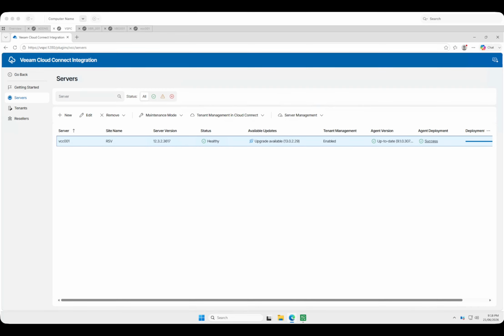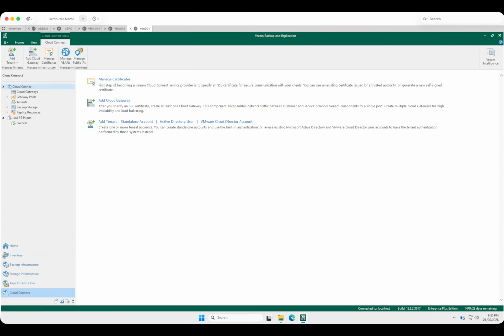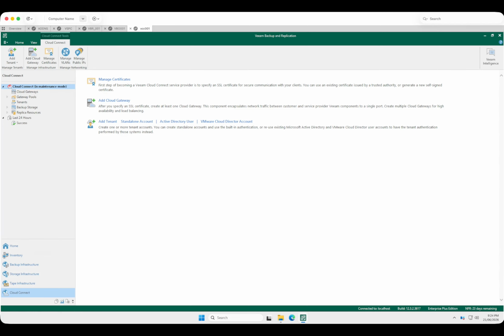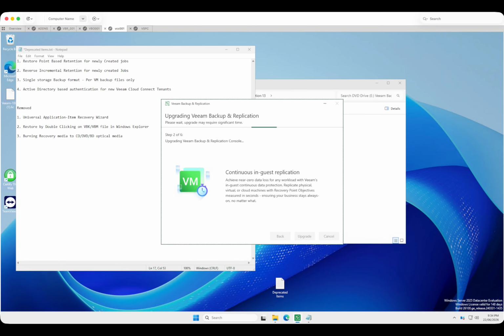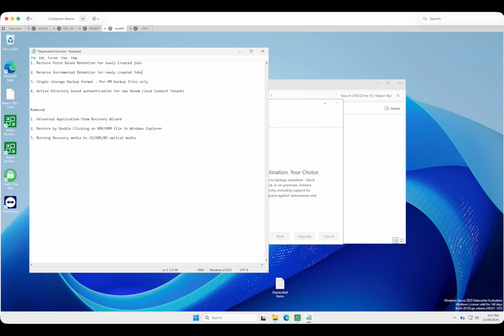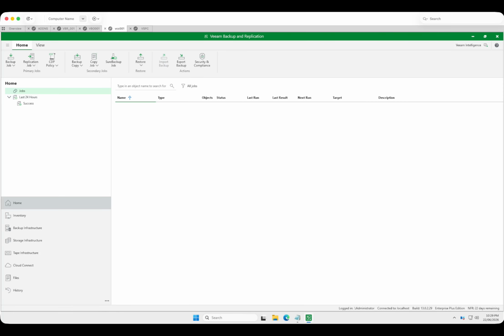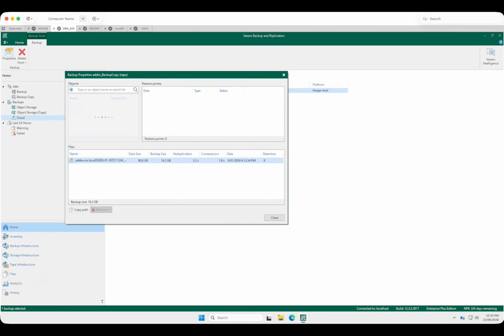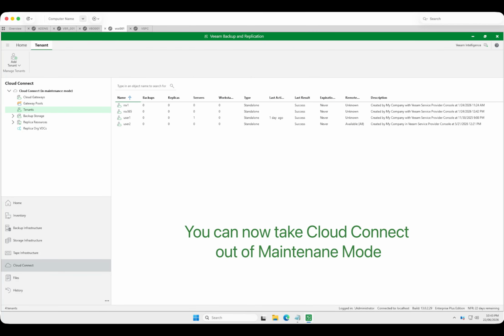Upgrade Veeam Cloud Connect Server V12.3 to V13.0.2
In this video I go through upgrading your Veeam Backup and Replication server running Cloud Connect from version 12.3 through to v13.0.2 on Windows Server.

This is a very simple deployment for the purpose of running through the core items as this is a major upgrade with the platform having significant architectural and behind the scenes changes.

In Veeam B&R v13, Cloud Connect is only supported and available from v13.0.1 and onwards.  Please check you are installing the most recent version before attempting the install to avoid any disruption to your cloud connect server.

As always remember to read the user guides and become familiar with the process. Always make sure to run through testing and change management process.